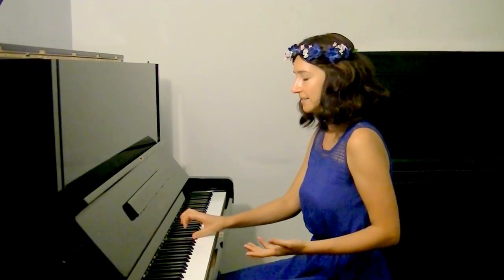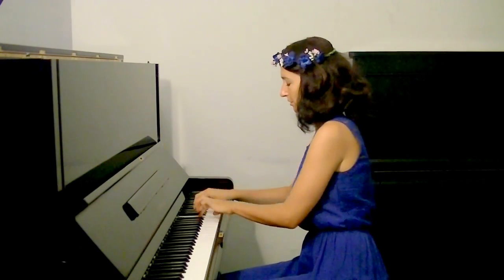Hungarian Rhapsody No.2 - Tutorial 15 (recorded after 20 days of practice, PianoWell demo tutorial)